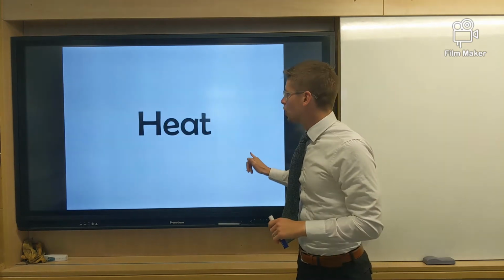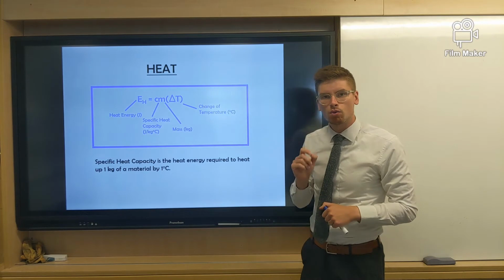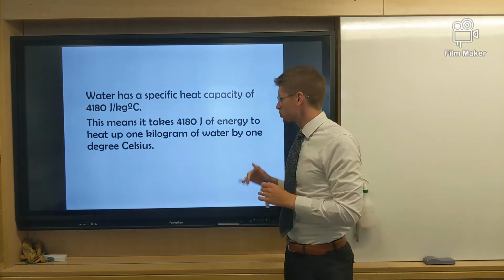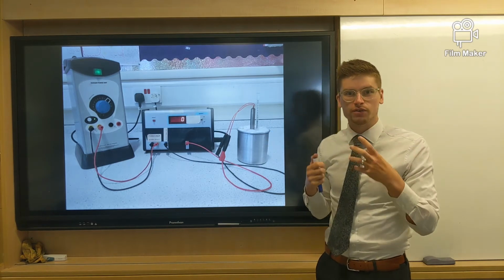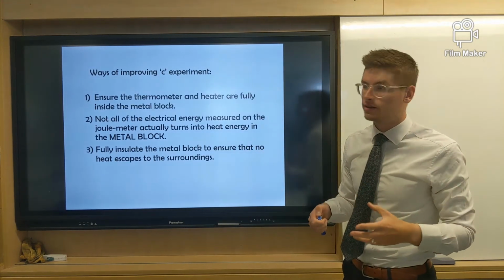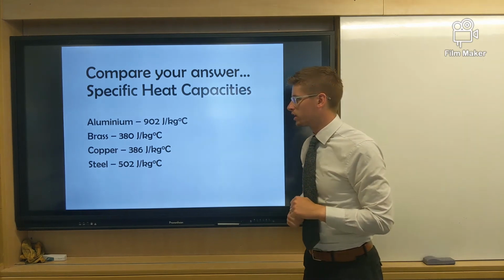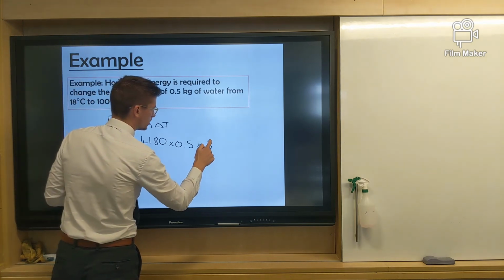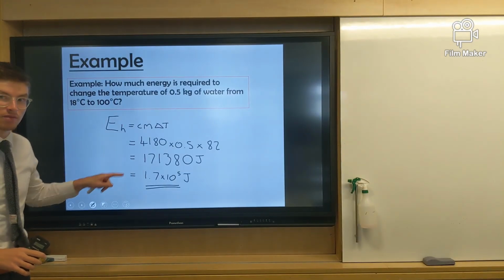Lesson on Specific Heat Capacity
In this lesson we will learn about specific heat capacity, an associated equation, an experiment and a worked example!